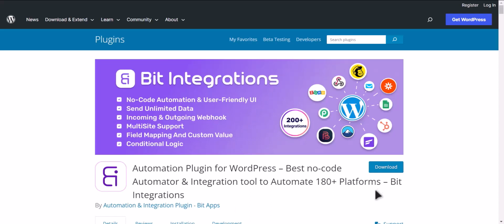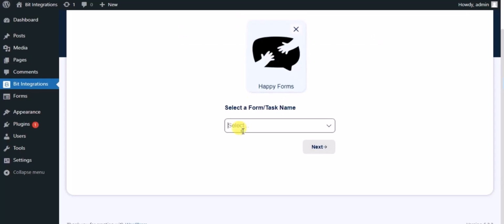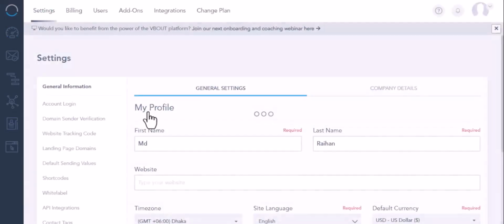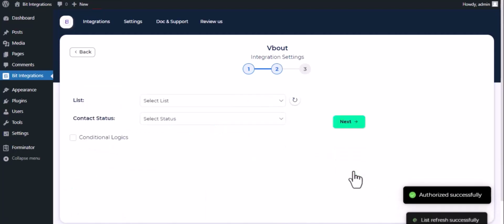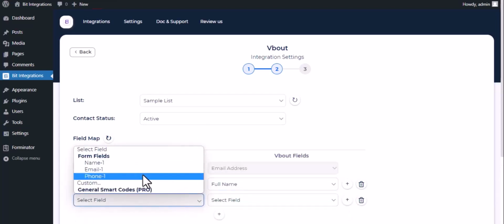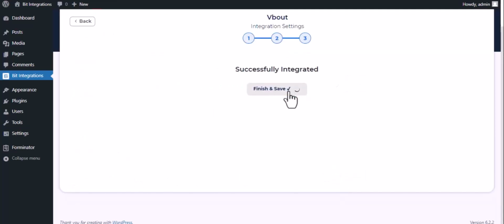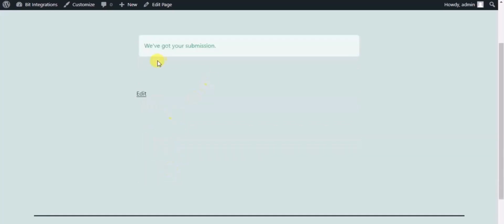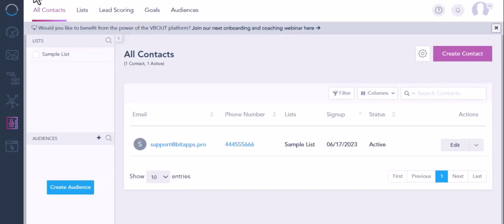Integrating Happyforms with VBOUT | Step-by-Step Tutorial | Bit Integrations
Discover the seamless integration between Happyforms and VBOUT using the powerful Bit Integrations WordPress plugin in this informative video. Elevate your email marketing campaigns by connecting your forms with VBOUT and optimize your subscriber management and campaign automation.

📋 Join us as we showcase the integration of Happyforms with VBOUT using the Bit Integrations plugin for WordPress.
🔗 Seamlessly connect Happyforms with VBOUT to streamline your form submissions and enhance your email marketing efforts.

Key highlights of this video:

✅ Learn how to effortlessly integrate Happyforms with VBOUT using the Bit Integrations plugin, allowing you to capture form data and automatically sync it with your VBOUT account.

🚀 Bit Integrations Free Version: Get started with integrating Happyforms with VBOUT by downloading the free version of Bit Integrations from the WordPress plugin directory:

💼 Upgrade to Bit Integrations Pro: Unlock advanced features and maximize the potential of your Happyforms and VBOUT integration. Upgrade to the Pro version of Bit Integrations and supercharge your email marketing capabilities:

Integrate Happyforms with VBOUT effortlessly using Bit Integrations and revolutionize your email marketing strategy.